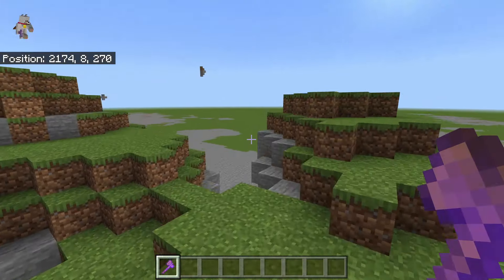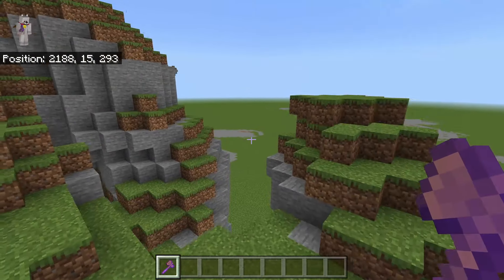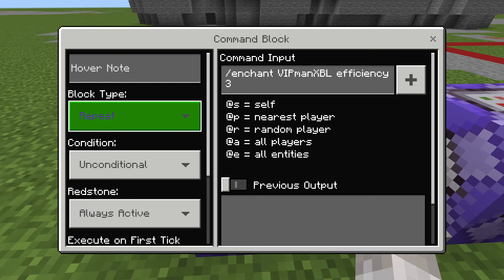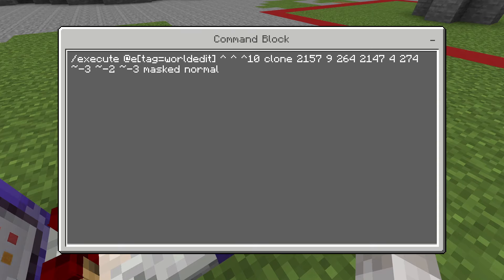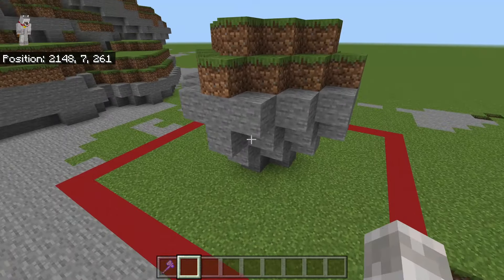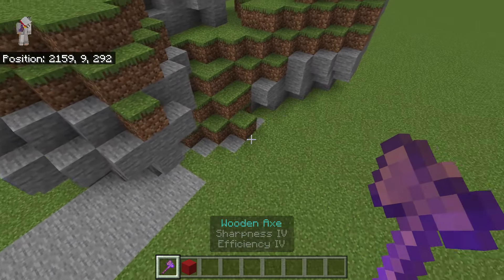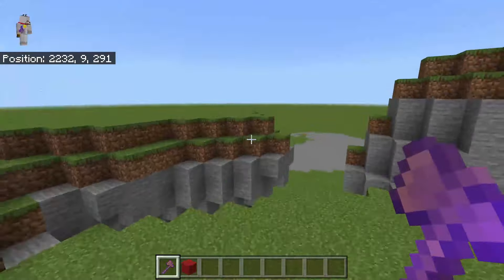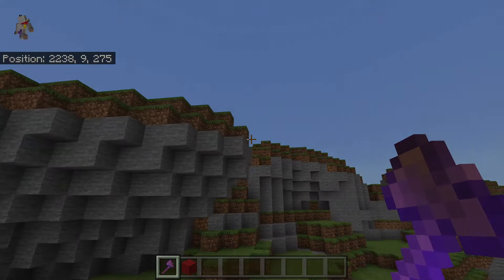How To Use WORLD EDIT In Minecraft PS4/Xbox/PE (NO MODS!)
Learn how to use world edit in Minecraft PS4, PS5, Xbox, PE / Pocket edition, Switch, windows 10 /11 and all other bedrock editions. This video shows a  world edit command, which allows quick terraforming and landscaping that works without the need of a world edit mod / addon. The benefit of this system is that you can  use it on Xbox, Playstation 4 And Nintendo Switch. This is the easiest and most efficient worldedit on minecraft bedrock edition. Hope you Enjoy!

Resources / Credit
I saw this command from@MayoTheKid even though it's a basic command i'll link to their video below, as I saw the command there. I only link to people if I find commands through them. A lot of commands are basic, and sometimes people do just have the same commands. But in this case I saw their video and wanted to show the command myself!